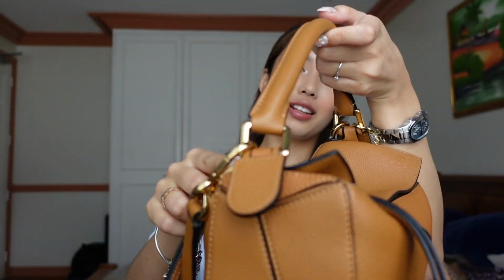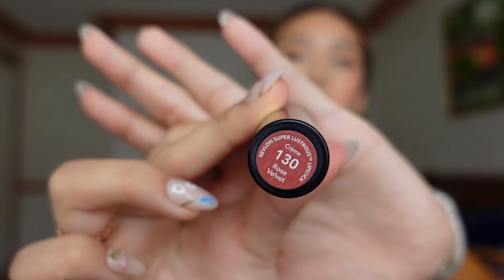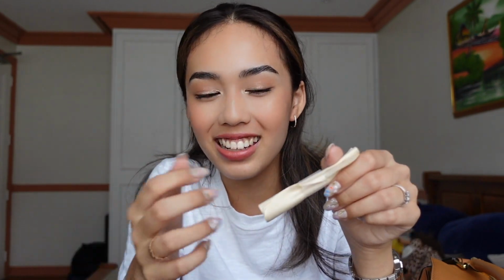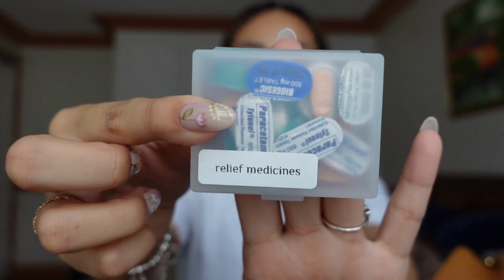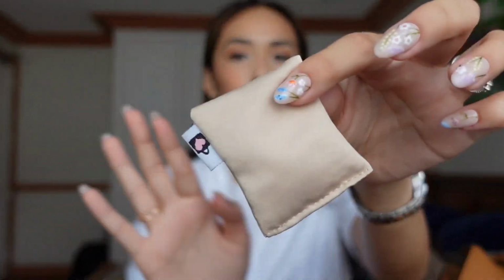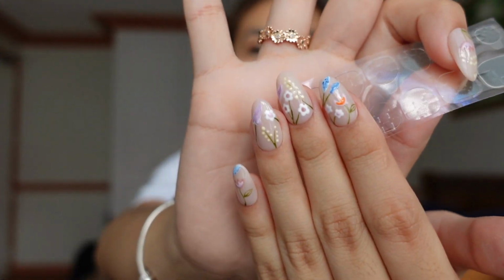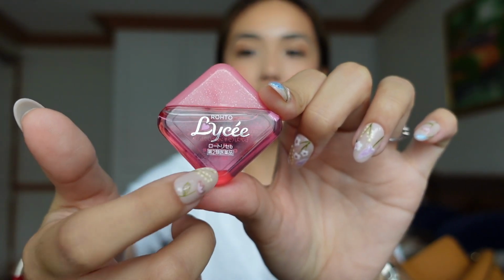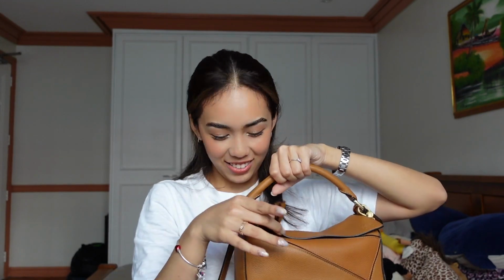What's In My Bag | Loewe Small Puzzle Bag in Caramel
Bags are such stylish items yet sometimes, we tend to forget that more than it is the look of it, what we put inside also matters as it reflects our personality and lifestyle. As a former hoarder myself, these types of videos helped me narrow down my baggage for the sake of my sanity but especially for my back! hahaha 👜

Hi, there! I am Aika, an aspiring professional dancer and an incoming BSci student at the University of Melbourne. I make and share videos about all things life from travel and beauty to daily living. With a passion for spreading kindness, light, and optimism, I devote my videos to centered on self-love and self-care. I hope you'll join me in my upcoming journeys and help create a safe space to unapologetically be who you are. 💗